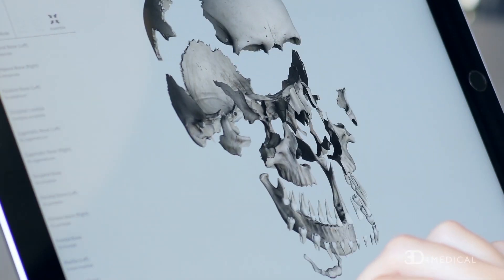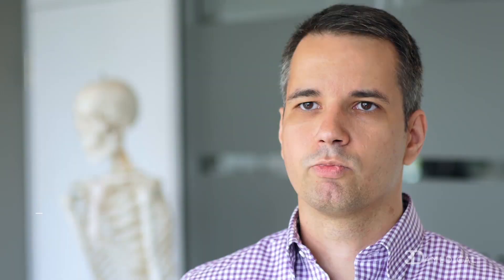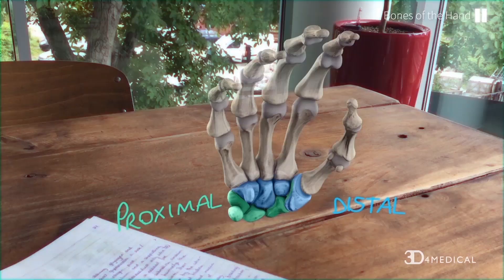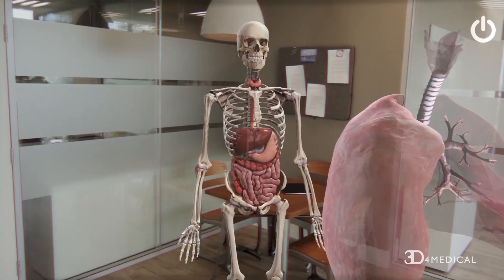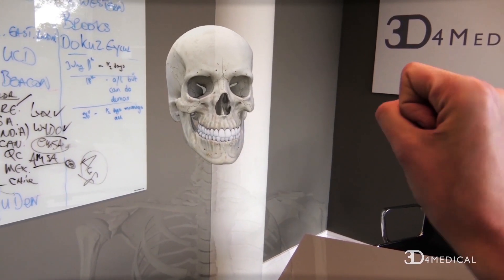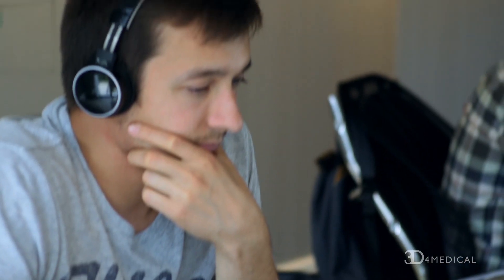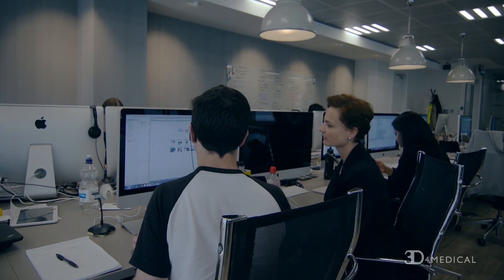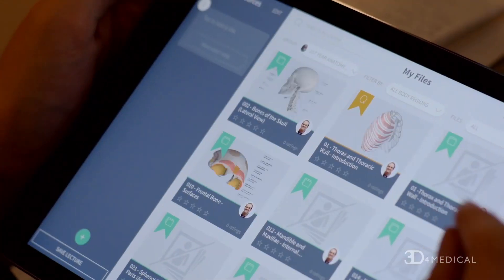Designing the Future with 3D4Medical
We are passionate about designing great software at 3D4Medical, so all of our teams are involved from start to finish. Take a look behind-the-scenes at how this collaboration lets us create our award-winning technology!